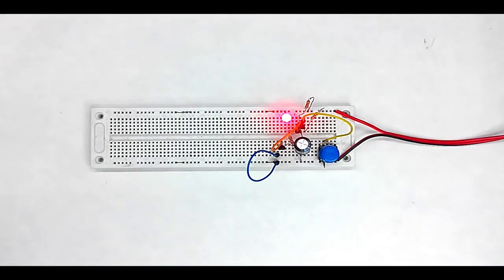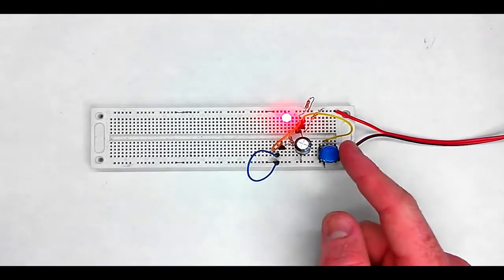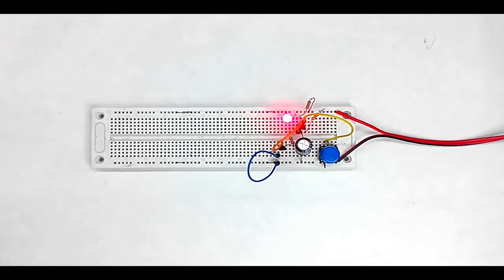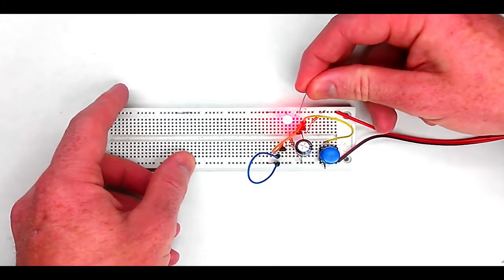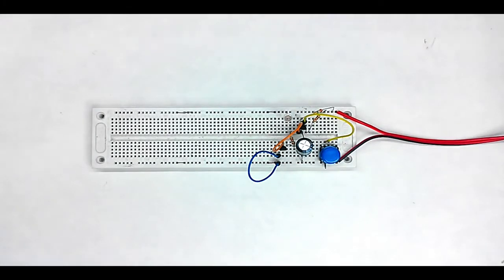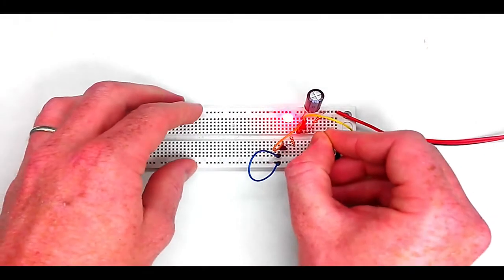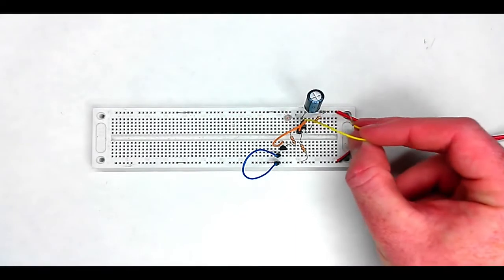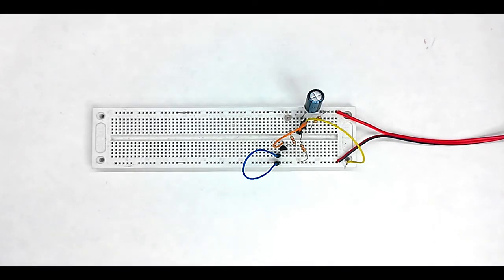Electronics Fundamentals Tutorial #25 RC Time Constant Example Application